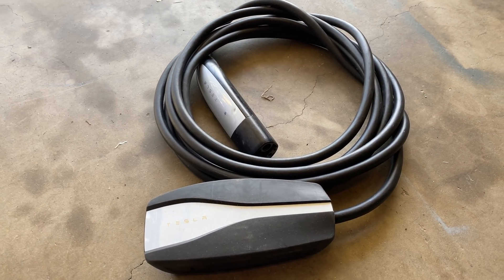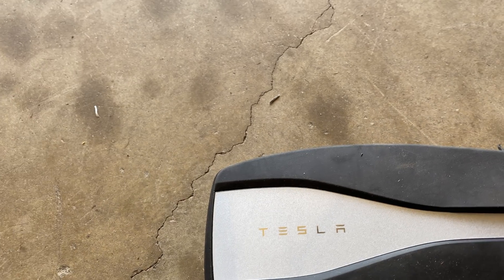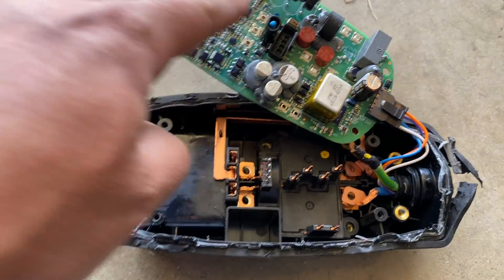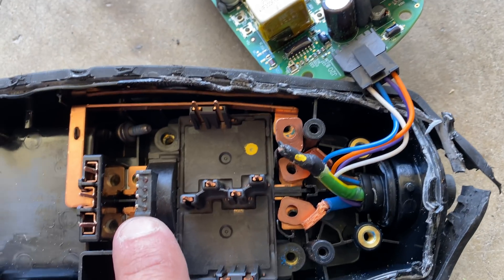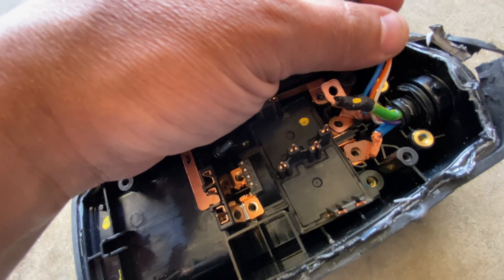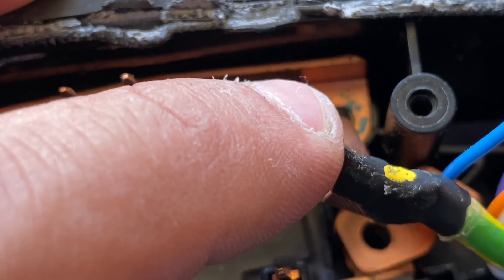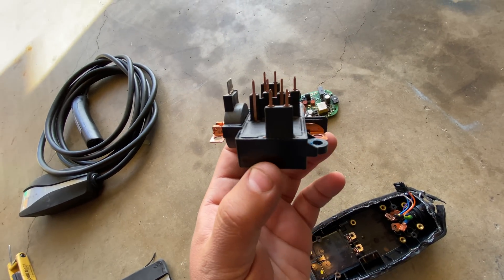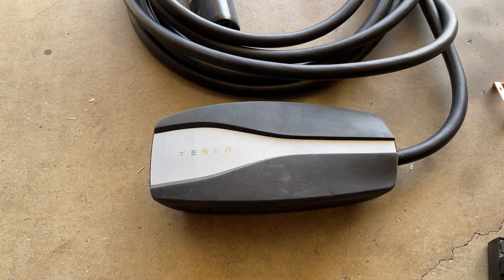TESLA's Gen 2 Mobile Connector TEARDOWN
FAQ:
4) Where Can I buy Solar Panels?   Flexible
7) Why not use Supercapacitors?